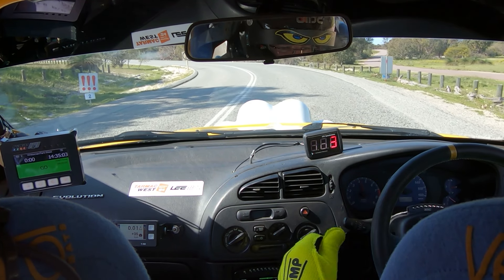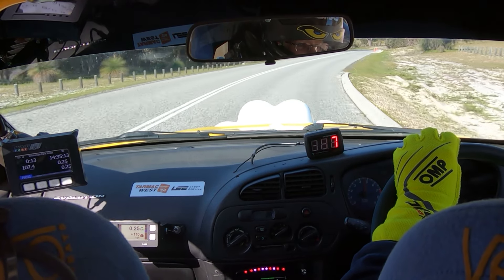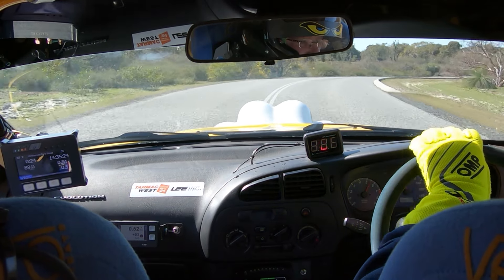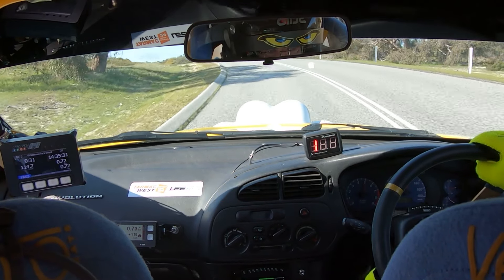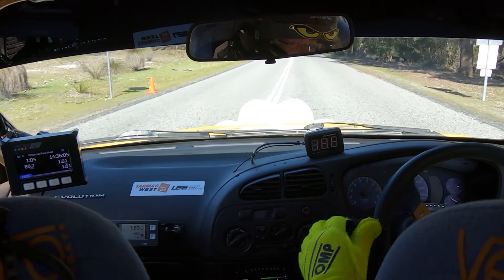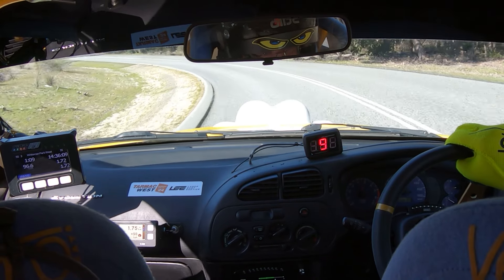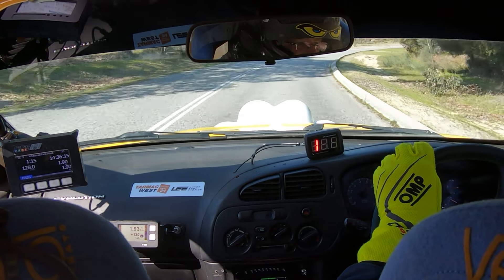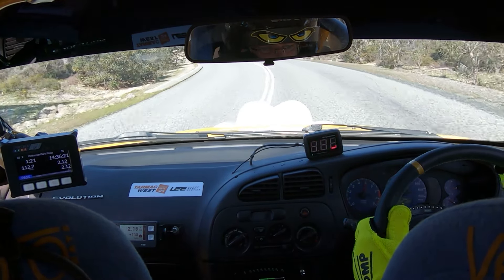Tarmac West 2024 - SS2 Whiteman Park West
LEE Lance Exotics Tarmac West 2024
Tarmac Event
12th September 2024
SS2 - Whiteman Park West
Stage Time: 2:04
Class: Early Modern 4WD
1999 Mitsubishi Evo 6
Classification: Competition T200
Car No. 35
Driver: Drew Nutton
Co-Driver: Tina Frank
Thumbnail Photo Credit: Ttt Motorsports Photography